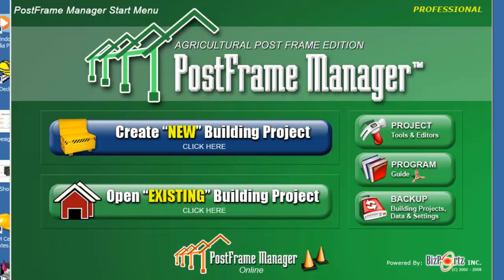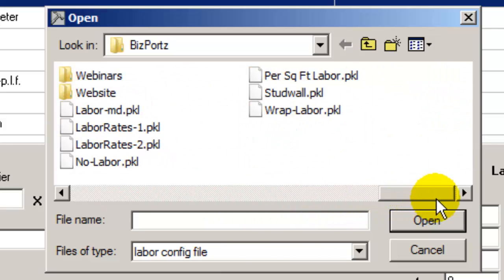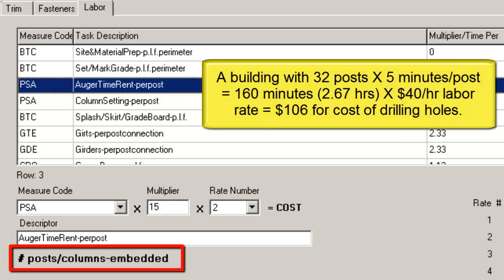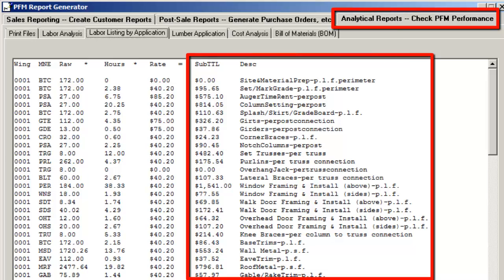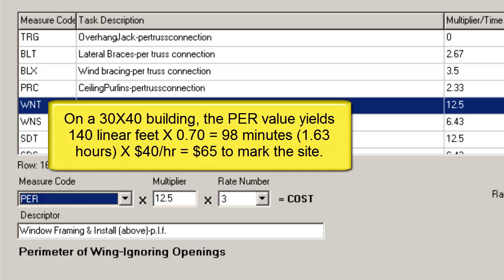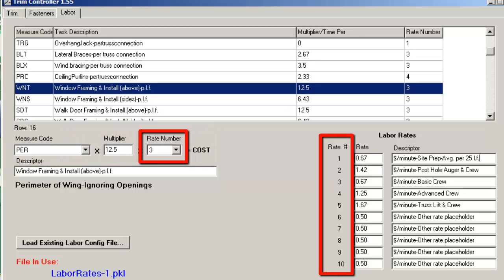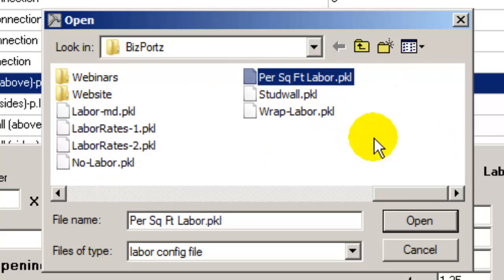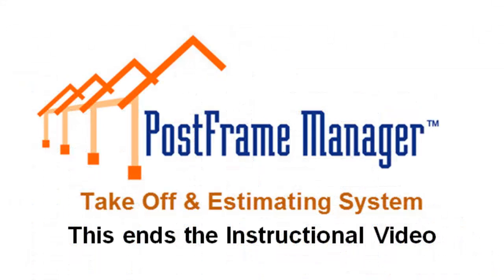Customizing A Labor Calculation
YouTube Upload Information